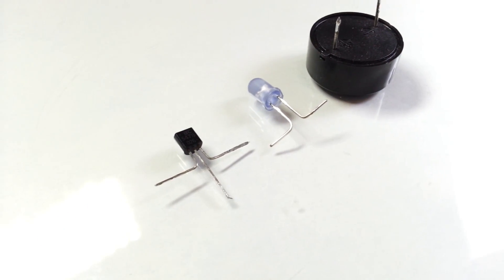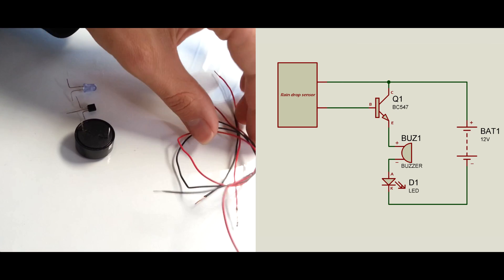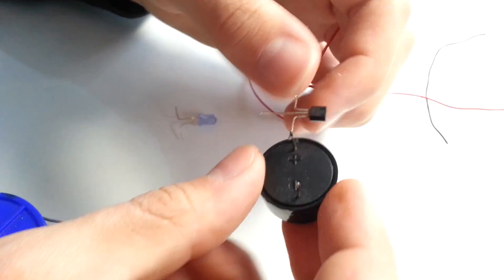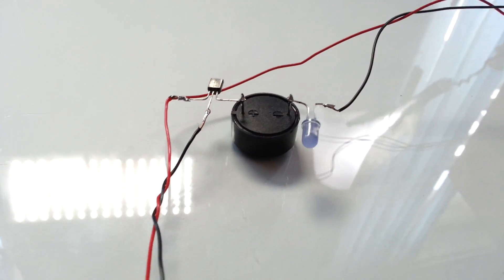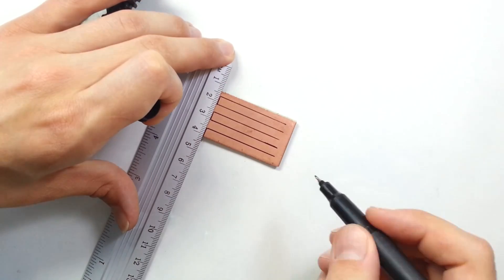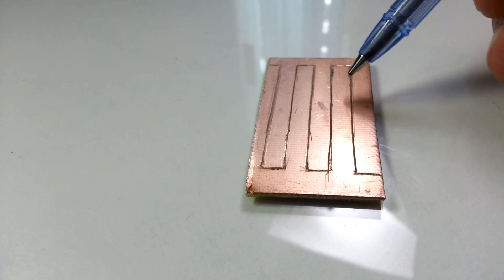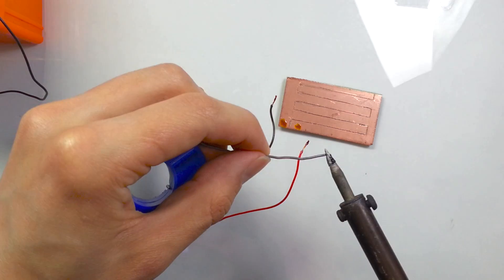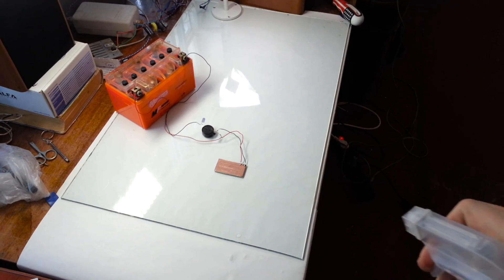Rain Detector - Can Sense Rain Drops | How to Make a Rain Alarm at Home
In this video, you'll see how to make DIY rain detector (rain alarm).
What you need to make it:
1. NPN Transistor BC547
2. An active 12V buzzer
3. LED (optional)
4. A piece of single sided PCB Board.
5. Wires

If you have questions then ask in the comments below.